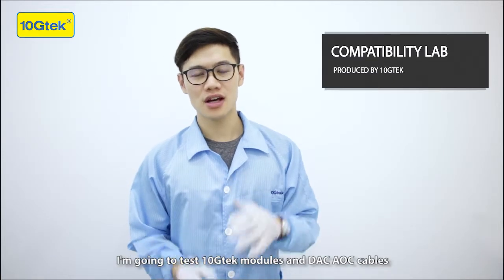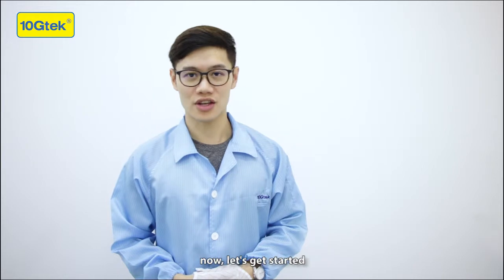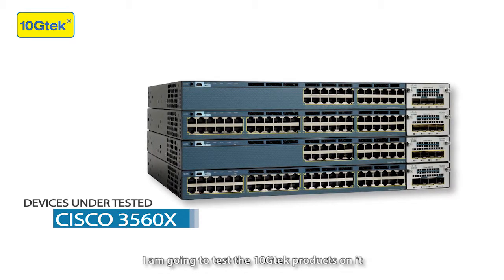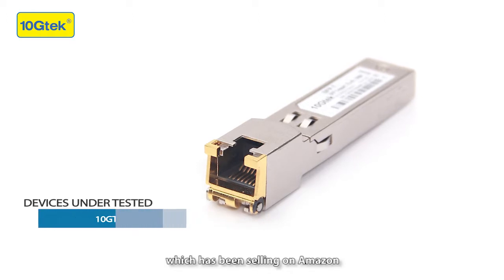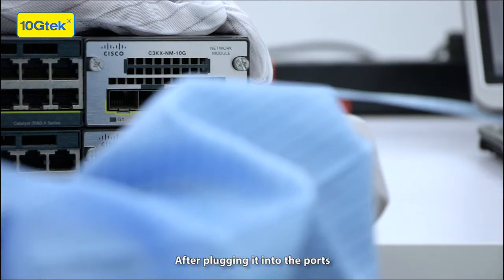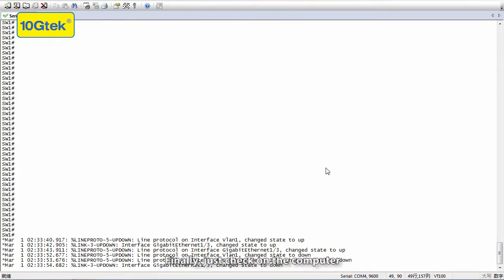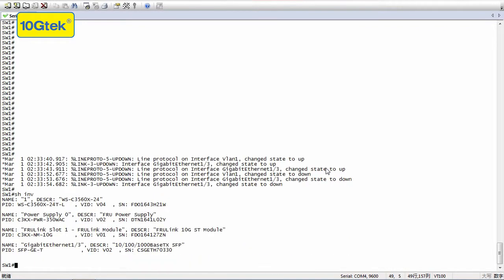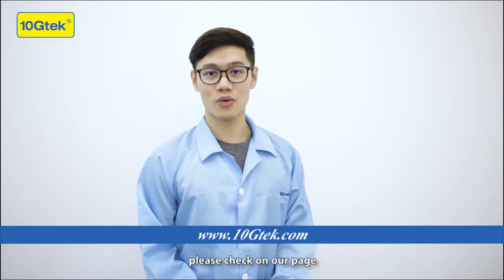SFP-GE-T 10/100/1000BASE-T modules compatibility test on Cisco switch | 10Gtek Compatibility Lab